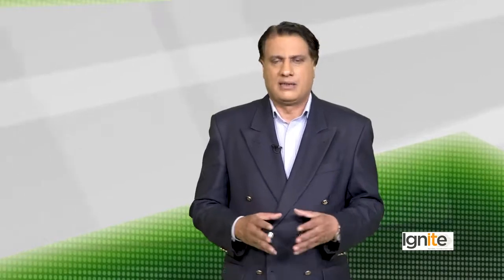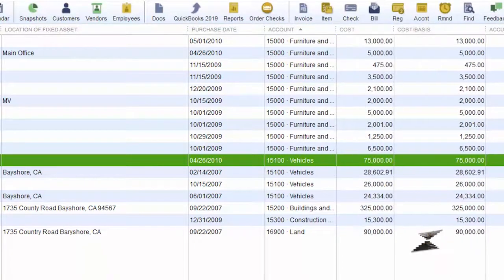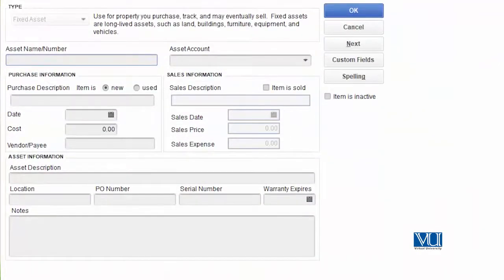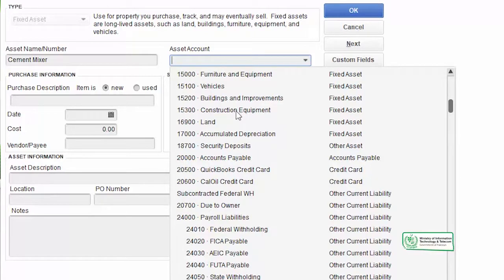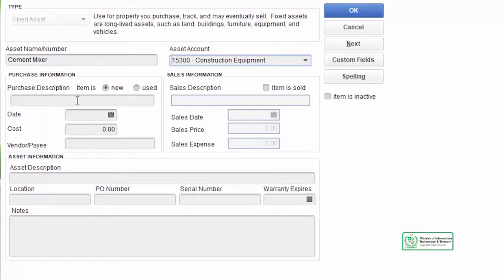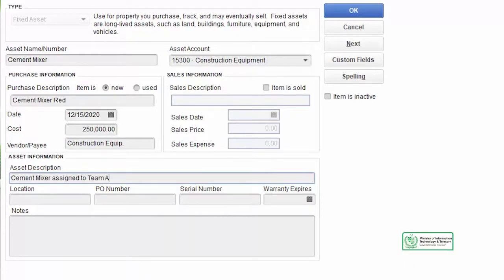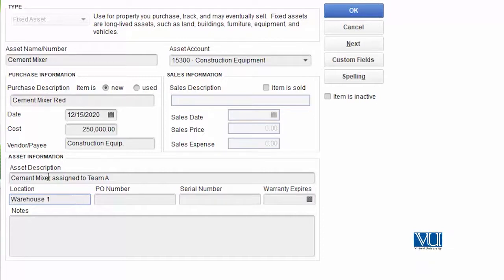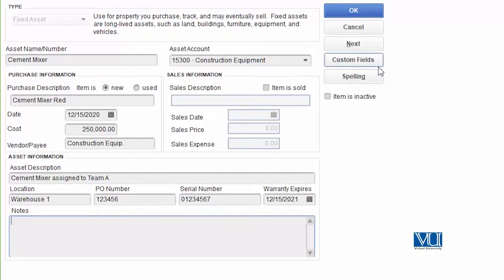Create Lists Create A Fixed Asset List | QuickBooks Courses By DigiSkills